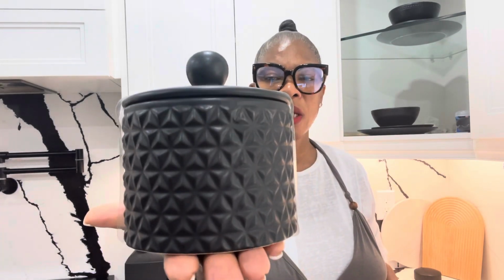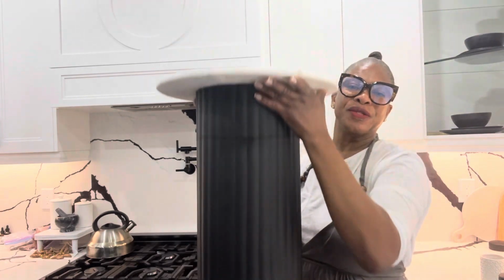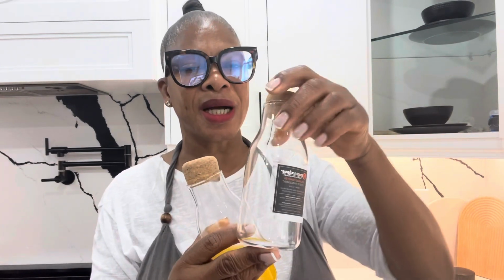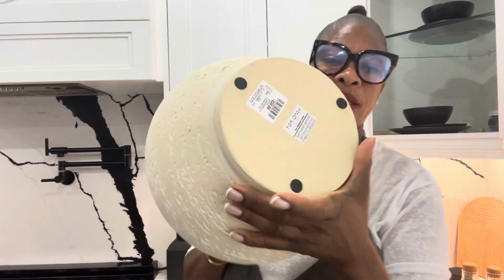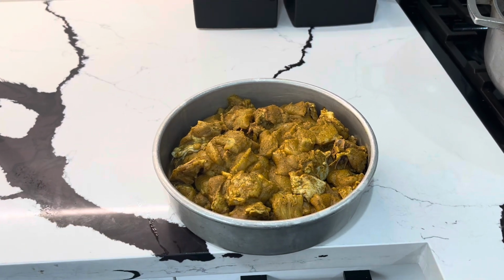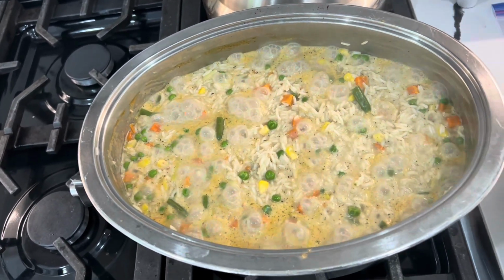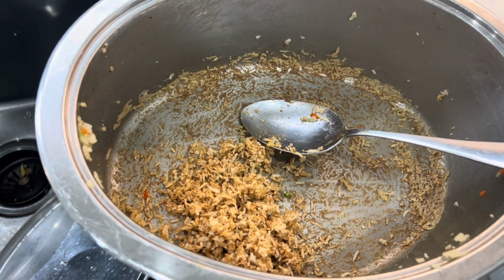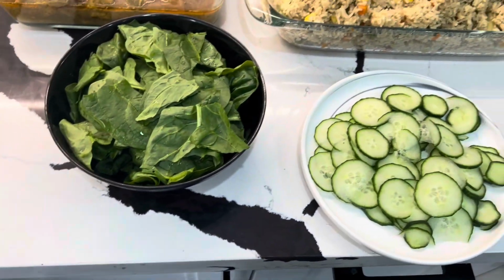HOUSE BECOMING A HOME +HOME SENSE FINDS & PREPARING DINNER